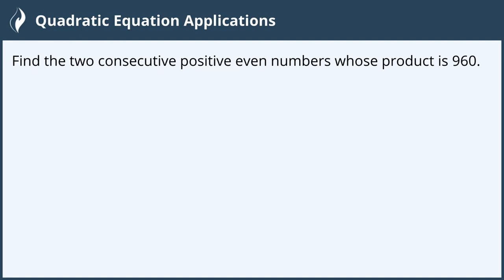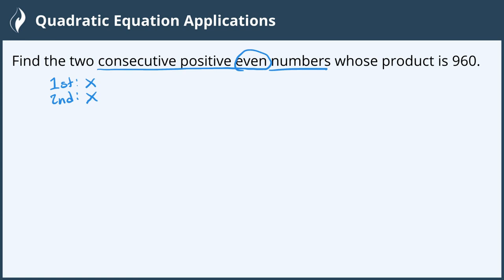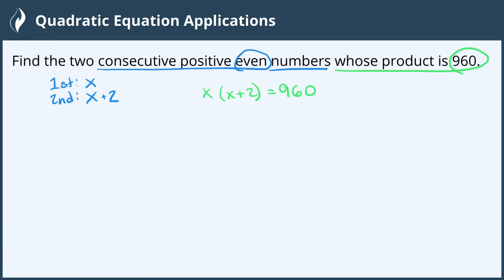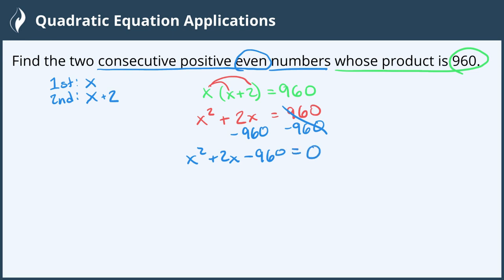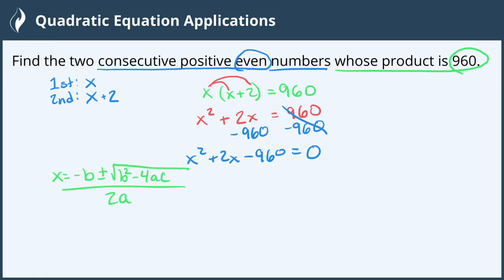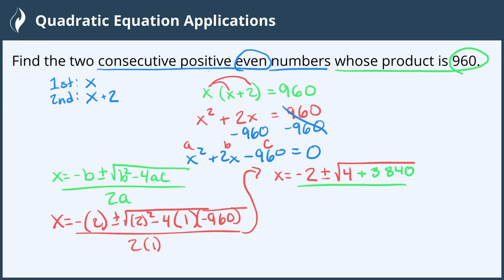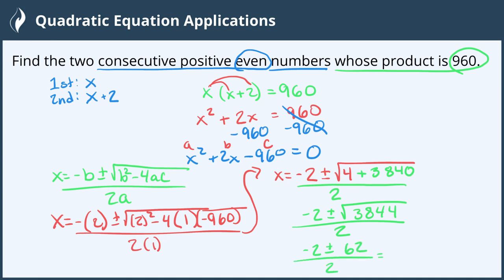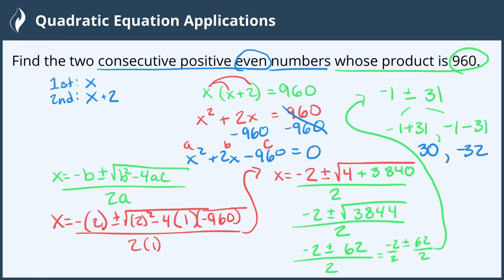Quadratic Equation Applications - Consecutive Even Integers